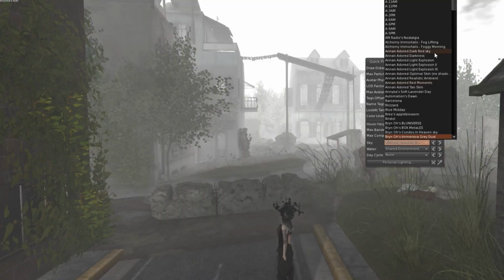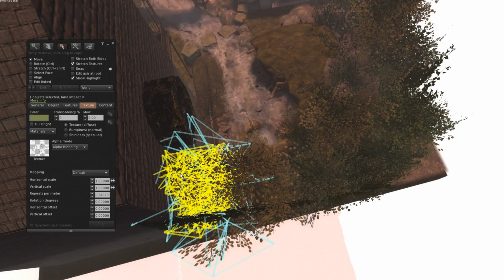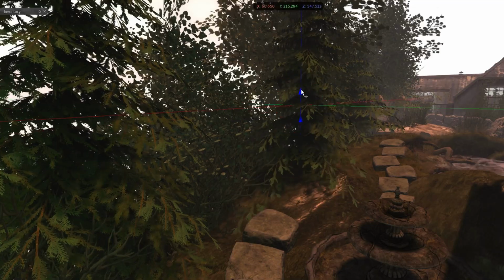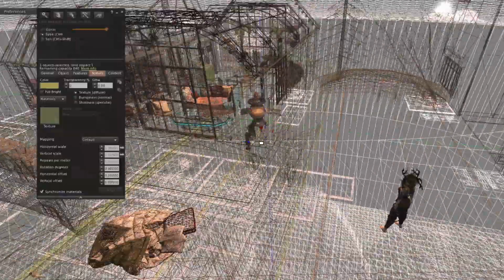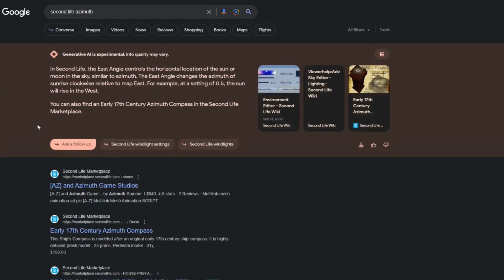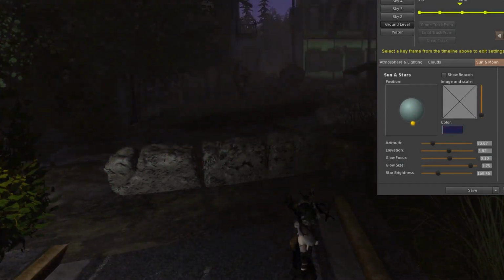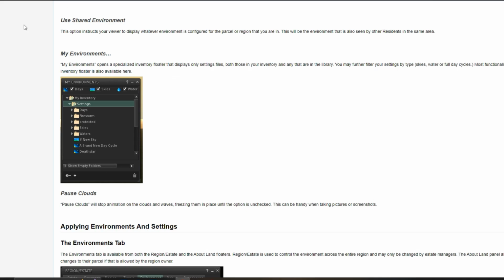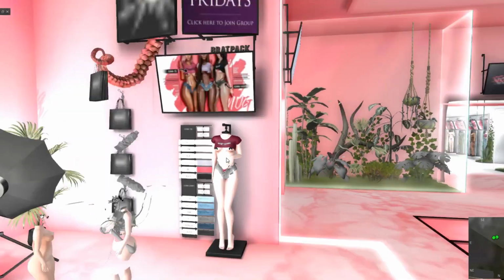Let's Build in Second Life! A Post Apoc Fantasy: Day 6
We did it, everyone!  We made it to the end, and I finally have to address the EEP settings.  It's... an experience.